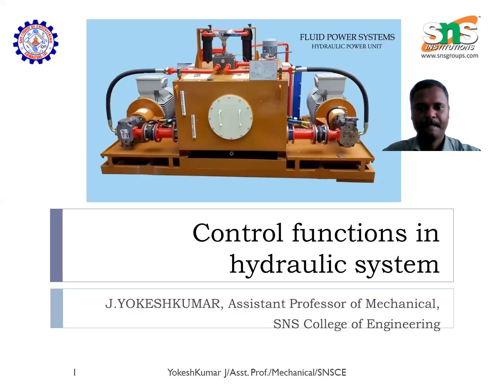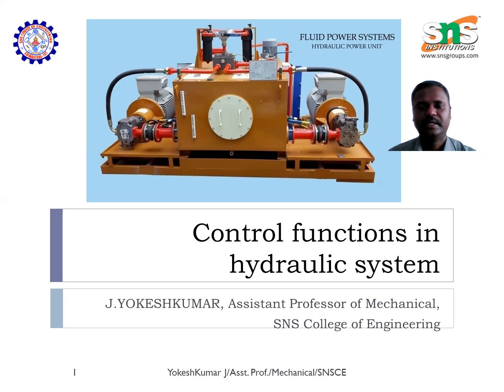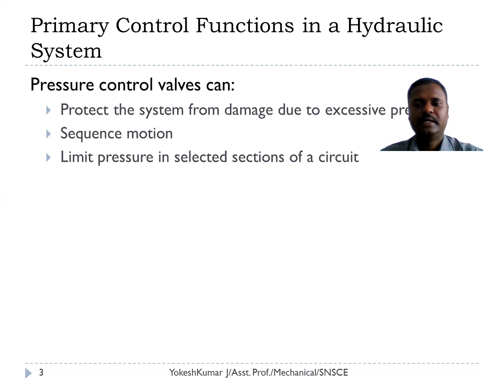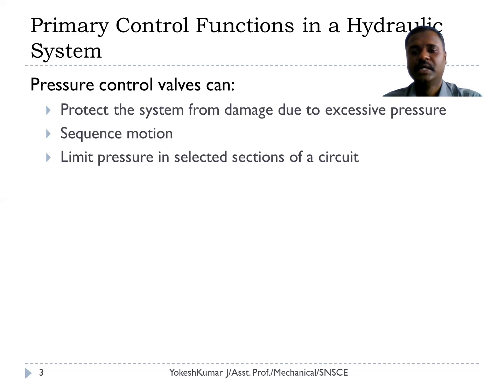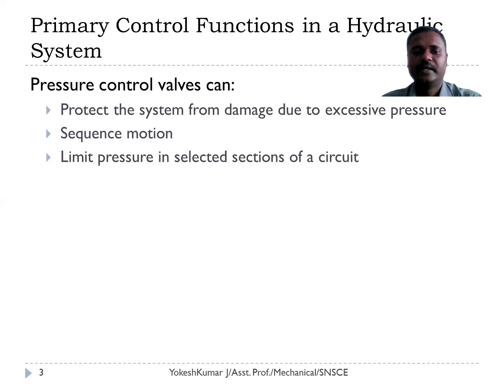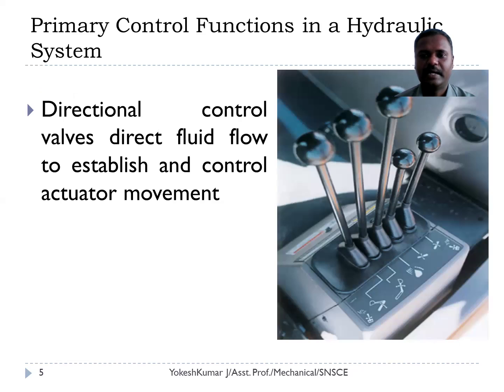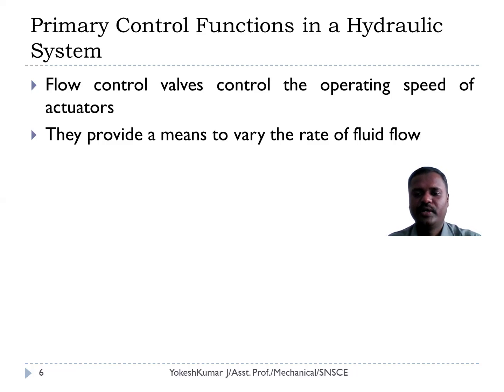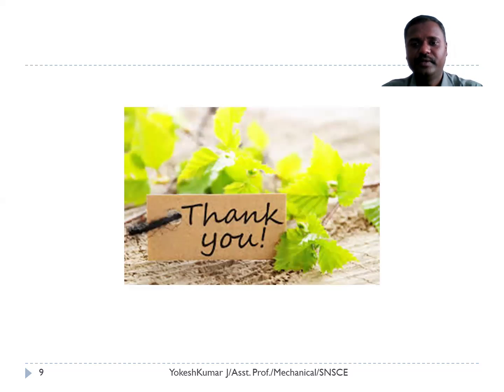Control functions in hydraulic system | Yokeshkumar J | SNS Institutions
This video describes introduction about the control functions in the hydraulic system